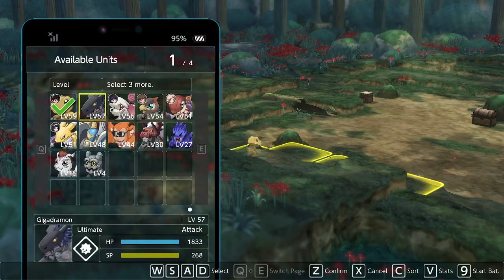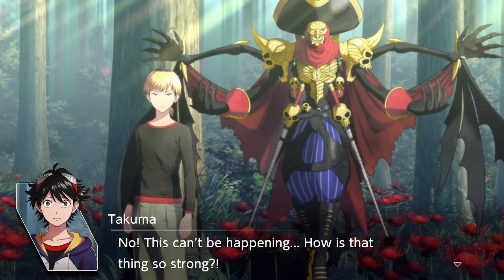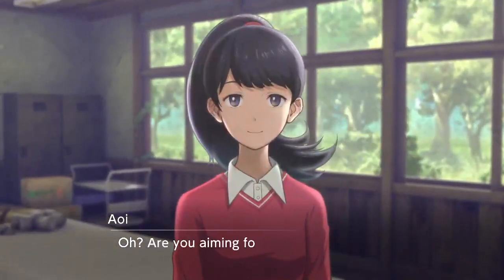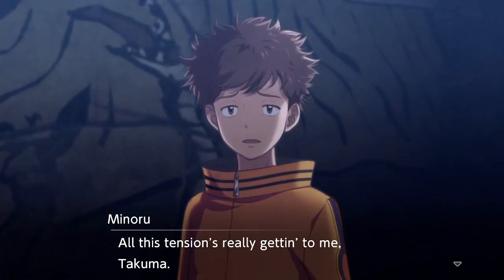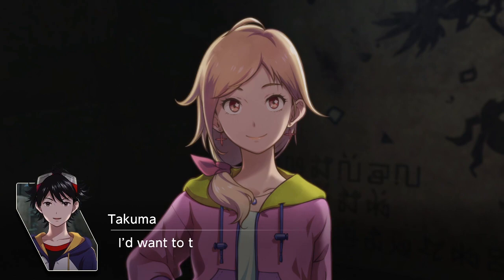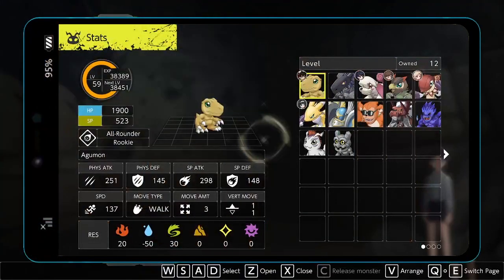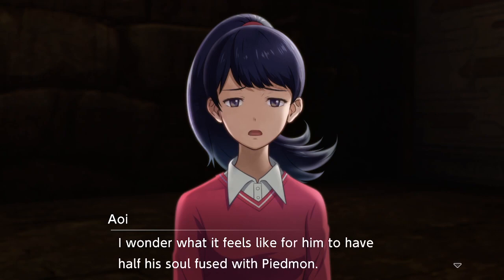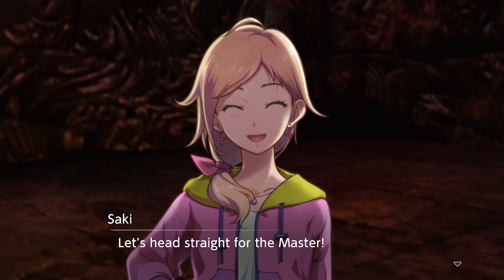Digimon Survive Ep 48 Under The Shrine